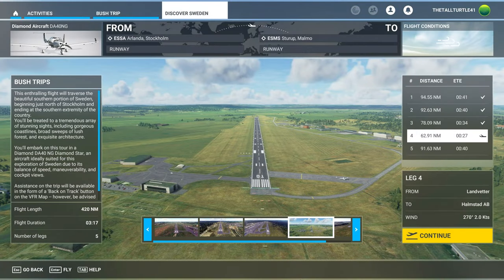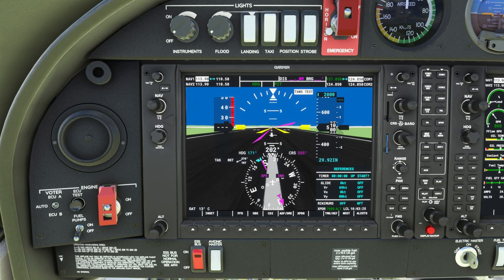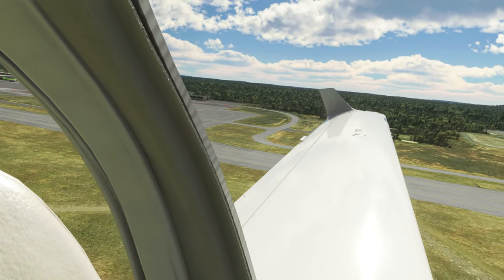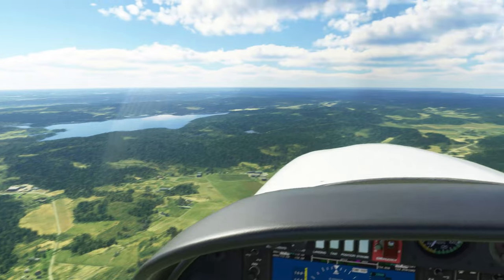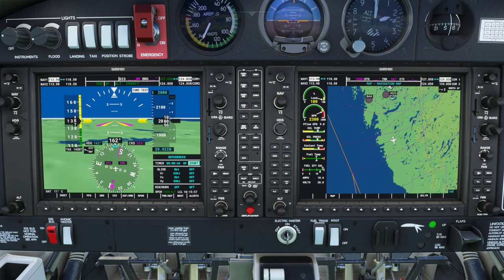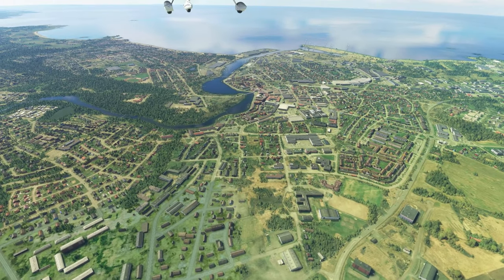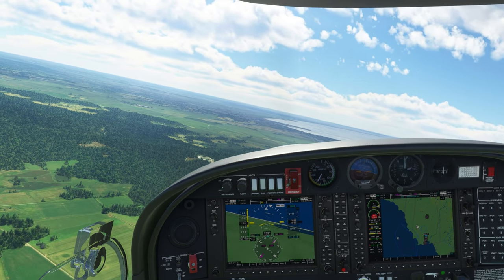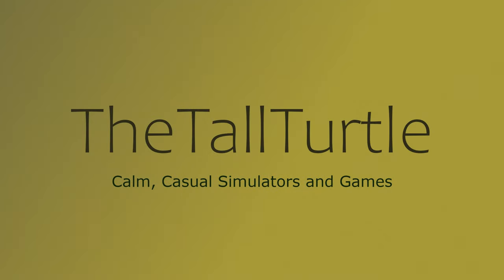Discover SWEDEN Bush Trip! [Leg 4] Microsoft Flight Simulator 2020!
Today, we finally return to the trip across Sweden!

Airports: [ESGG] Göteborg Landvetter Airport, Landvetter, Sweden, to [ESMT] Halmstad City Airport, Halmstad, Sweden

Aircraft: Default Diamond DA40NG
Mods: Absolutely none